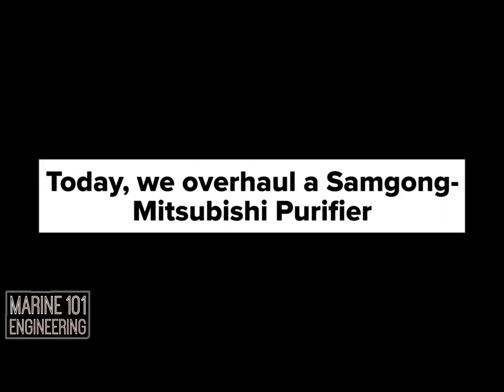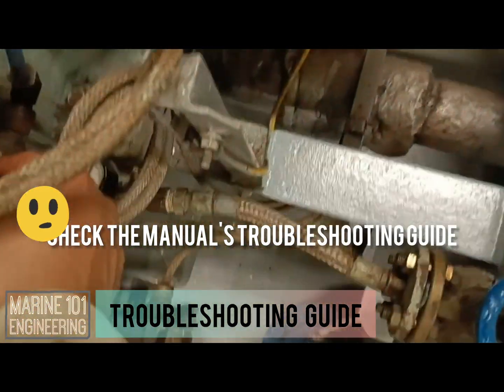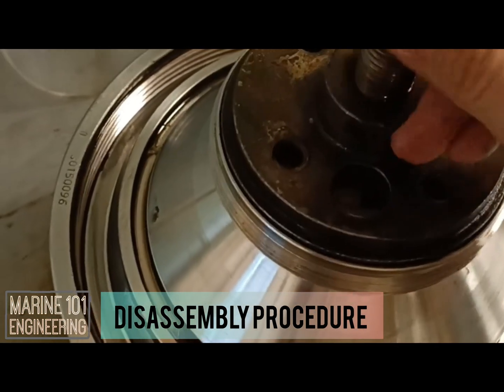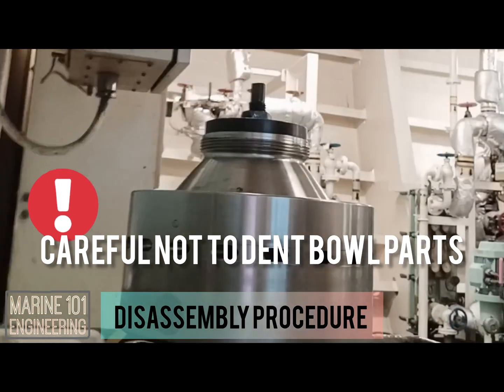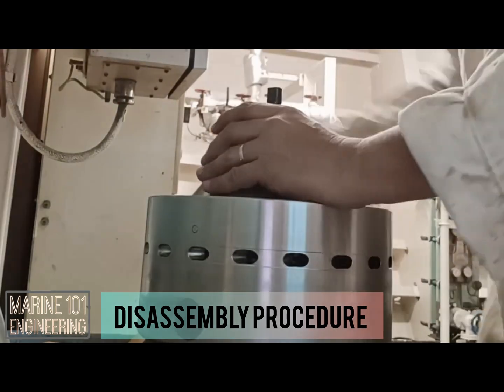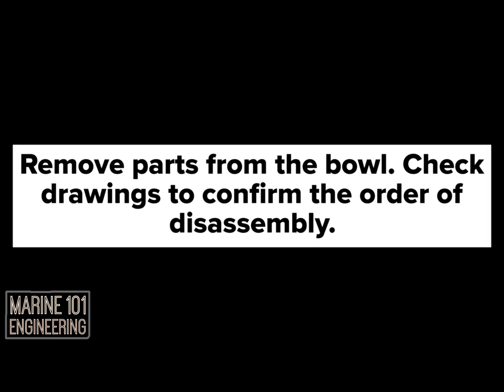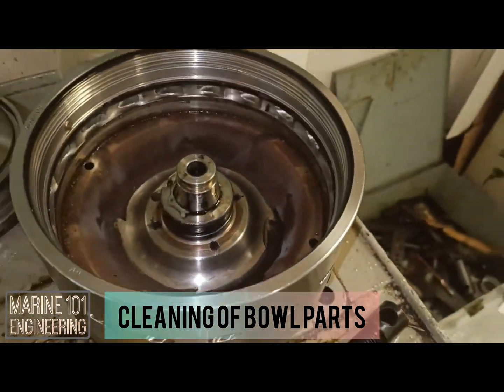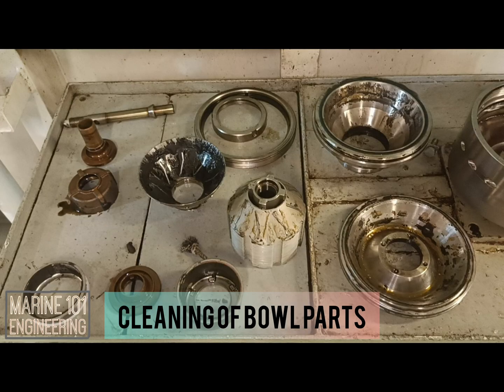How to Overhaul A Samgong- Mitsubishi Purifier Part 1- Video 18 of 101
How to Overhaul A Samgong-Mitsubishi Purifier Part 1

In This Video:
-Troubleshooting Tips On Purifier Trouble
-Keypoints on PRE-MAINTENANCE
-Overhaul of Purifier Bowl Parts and Cleaning